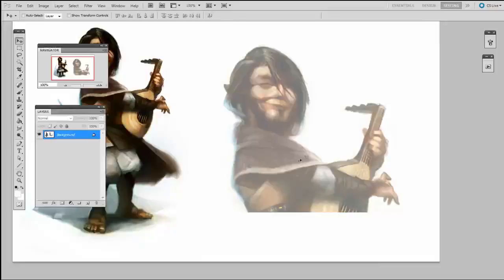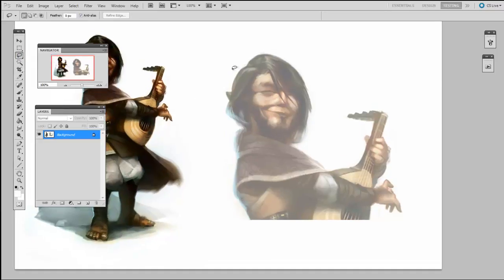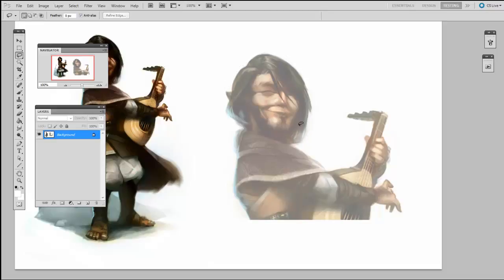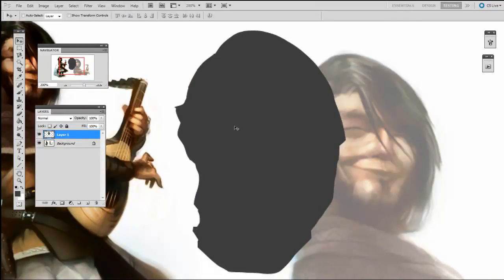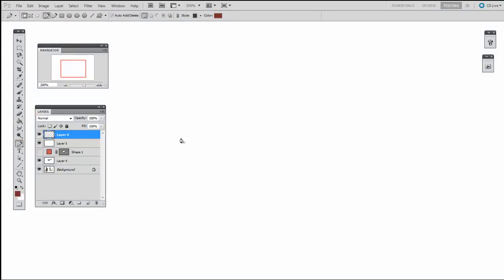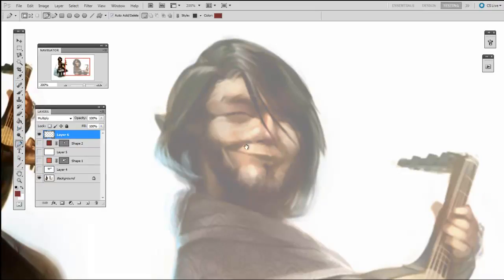14 Photoshop Painting Pen Tool Selection Pt 1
14   Photoshop Painting   Pen Tool Selection Pt  1